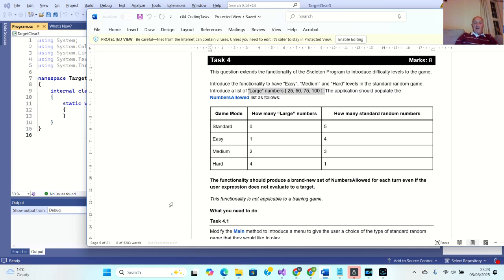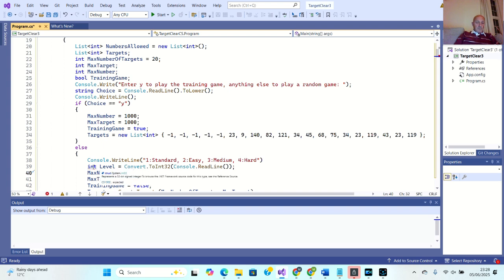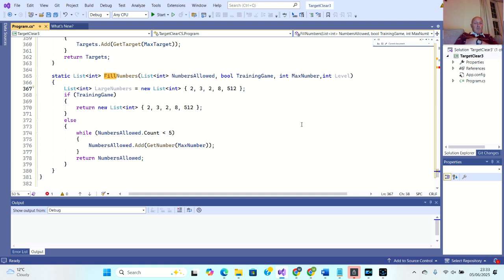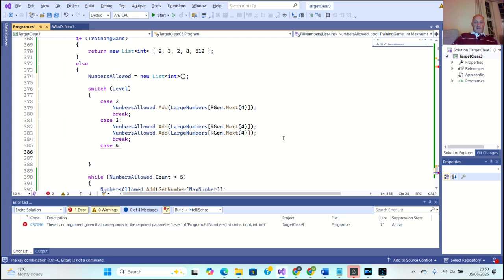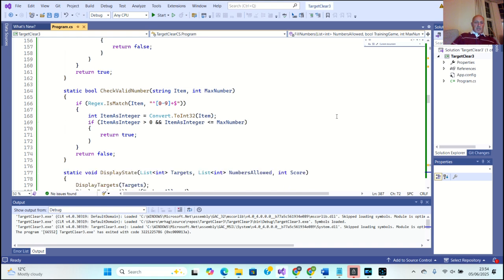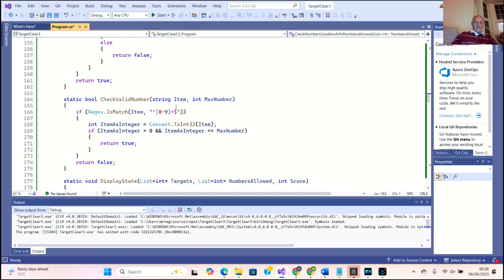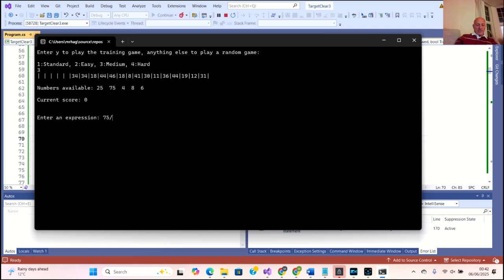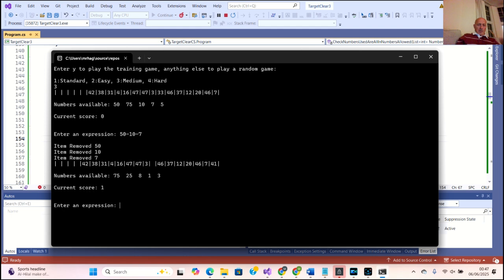Target Clear C# Video 4, AQA A-Level Computer Science 2025 - ZigZag Task 4 - Difficulty Levels.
Target Clear C# Video 4, AQA A-Level Computer Science 2025 - ZigZag Task 4 - Difficultly levels